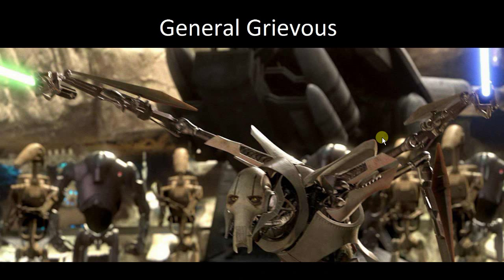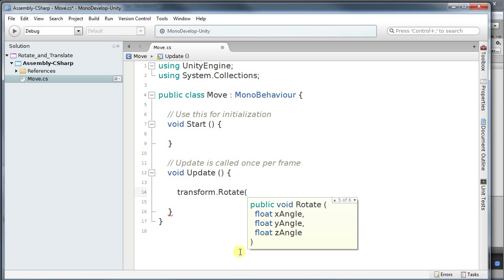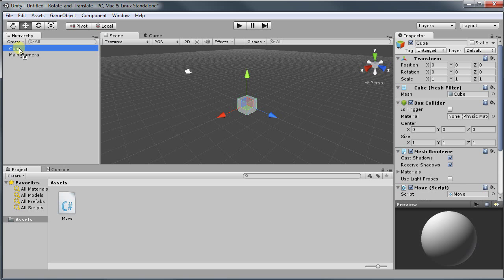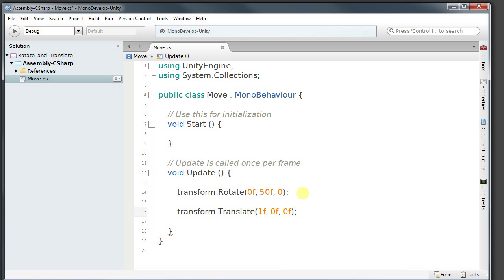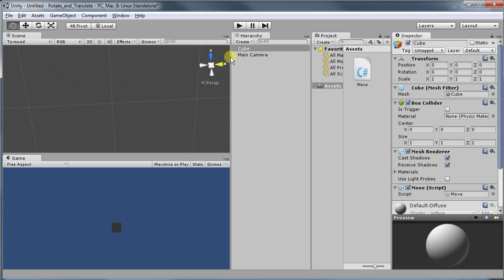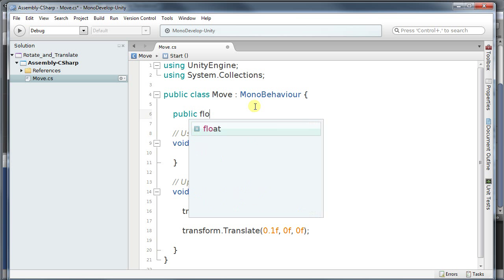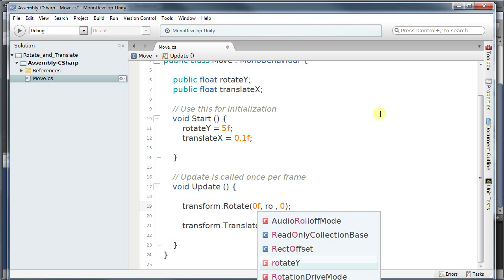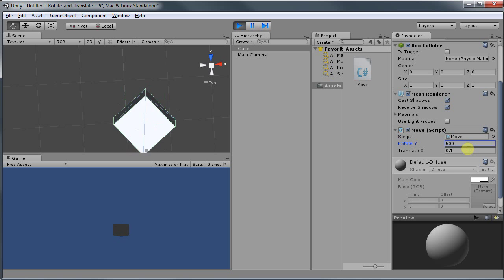Unity 4.x - C# Scripting Transform.Rotate and Transform.Translate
Unity Scripting 101